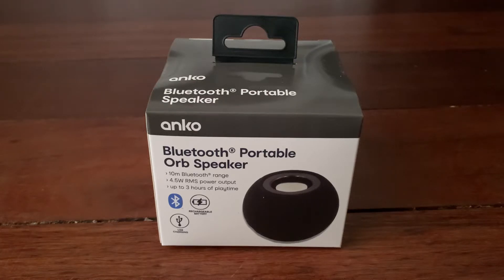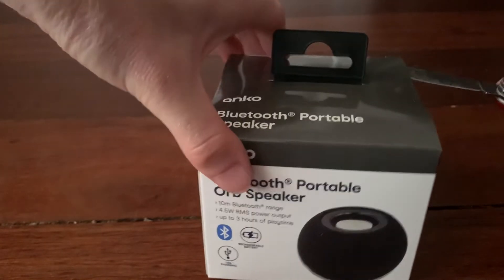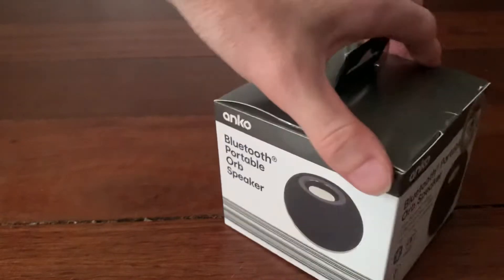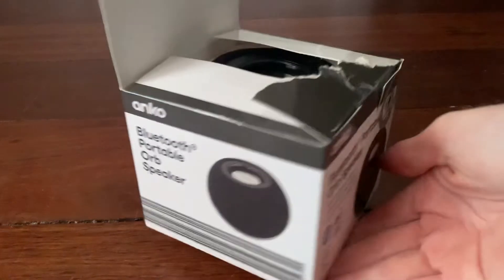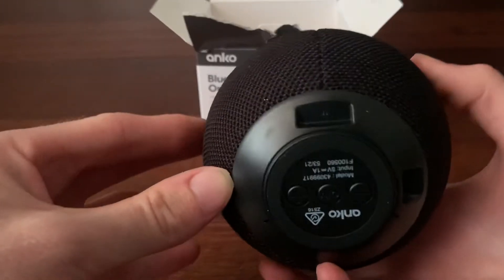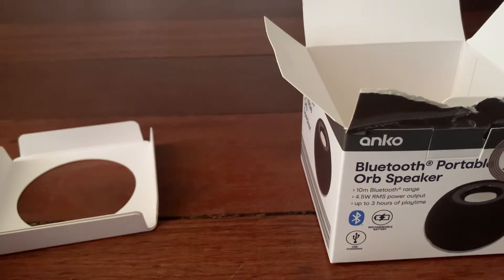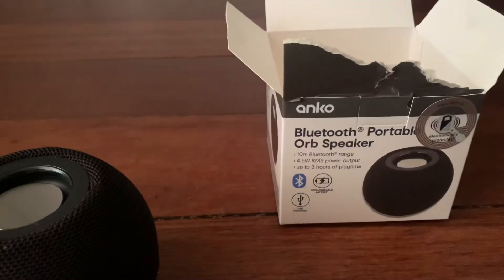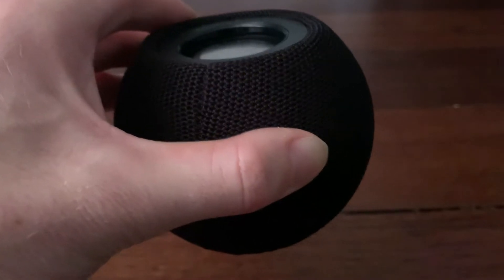Bluetooth portable Orb speaker unboxing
Hello guys it’s been such a long time since I’ve made a YouTube video so here you go here is an unboxing video of a Bluetooth speaker

guys if your wondering why the music is muted when i did a sound test with the speaker its because i got a copywrite claim